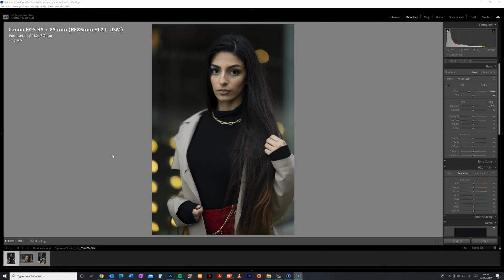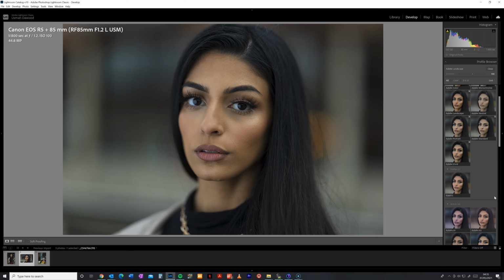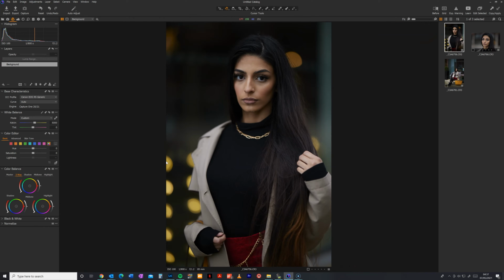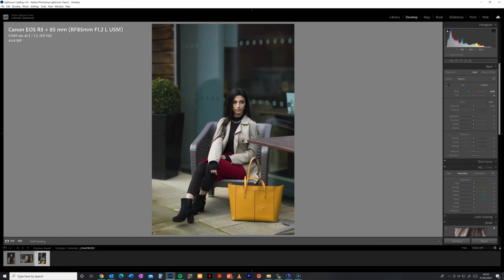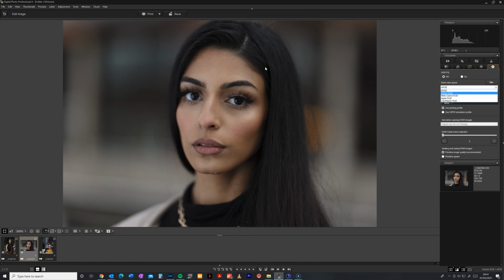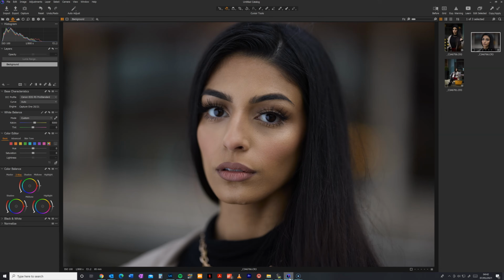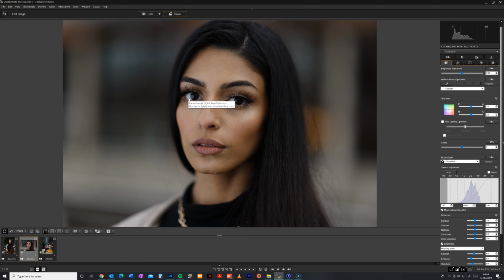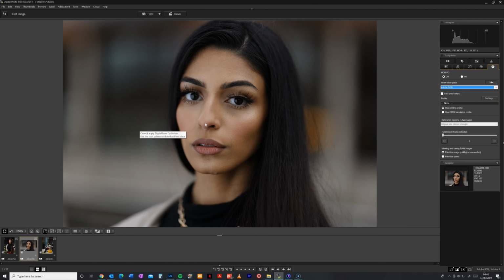How to Get The Best Colors From The Canon EOS R5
In this video we discuss how you can make full use of the raw files from the Canon EOS R5. When you import files into Lightroom, the colors will look pretty ugly. However, the Canon EOS R5 can comfortably produce some of the best colors from almost any camera we've shot with so far. This video may help you produce even better image quality with your EOS R5.

Canon EOS R5
RF 85mm

B&H Links:
Canon EOS R5
RF 85mm

Make sure you calibrate your screens
For accurate colors

Still the Best Mirrorless Gimbal
Fujifilm X-T3
Fuji 23mm f/2.0
Sony a7R III
Sony 28mm f/2.0
Sony 55mm f/1.8
Best Gimbal Ever
Rode Lav Mics
My favourite tripod
SD Cards